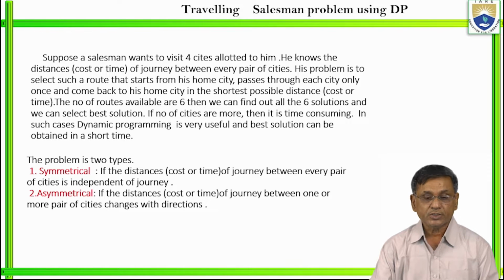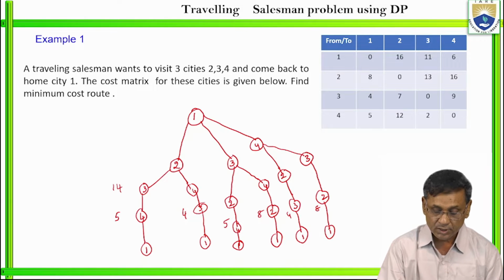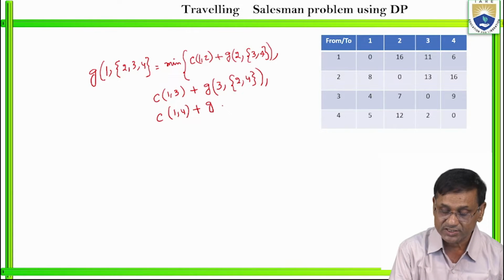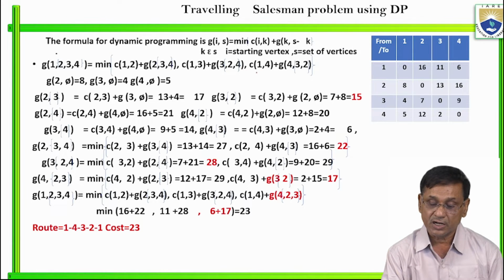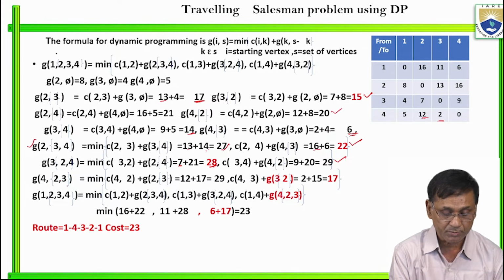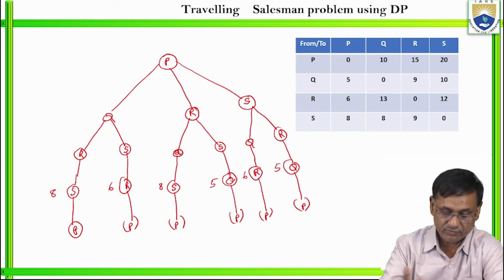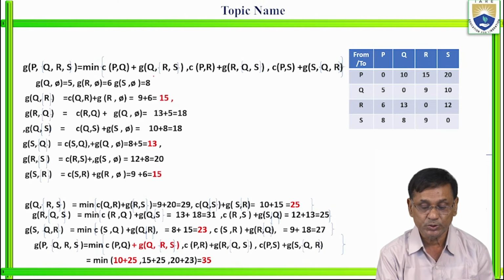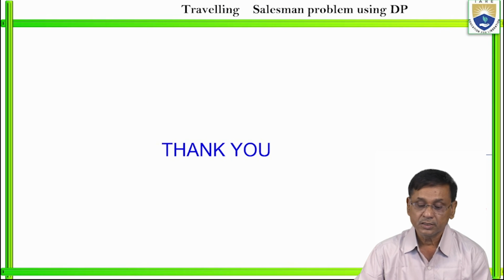Travelling Salesman Problem using Dynamic Programming by Prof. M Venkata Rao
Travelling Salesman Problem using Dynamic Programming by Prof. M Venkata Rao | IARE

Telangana, India.